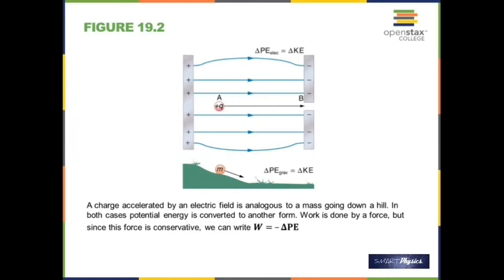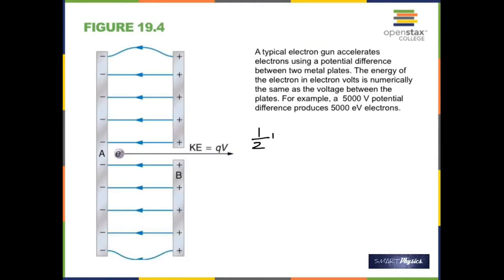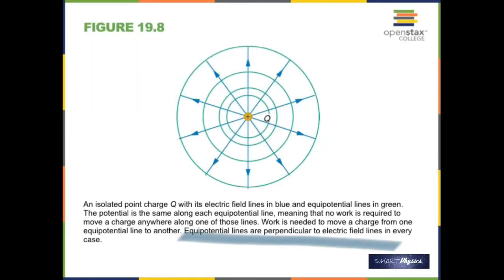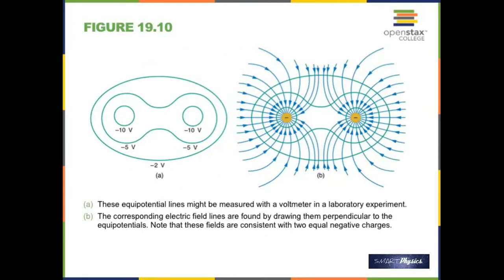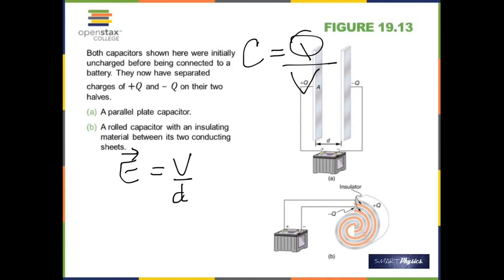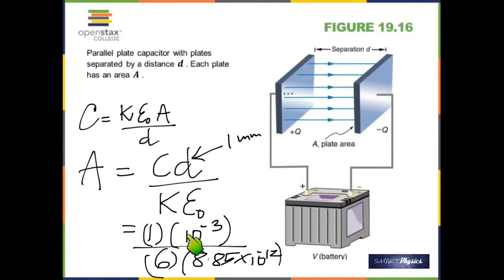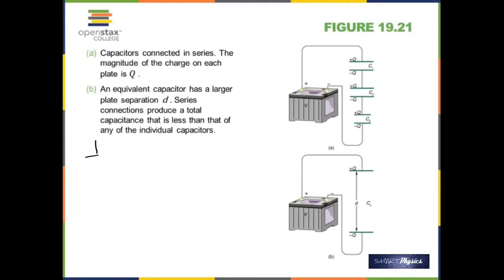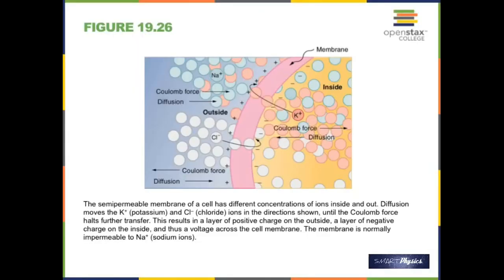Lecture on Electric Potential and Electric Field